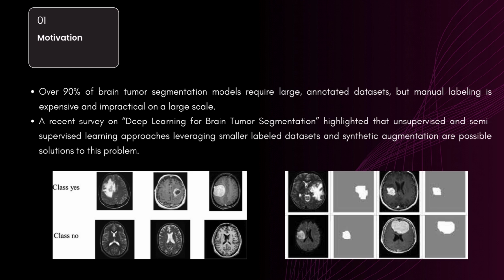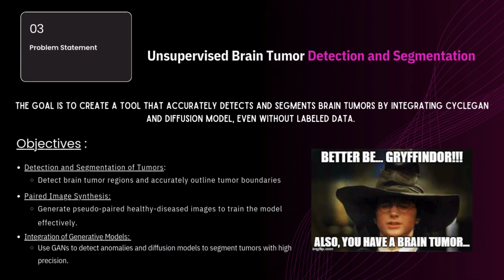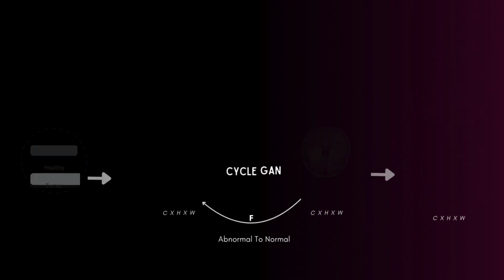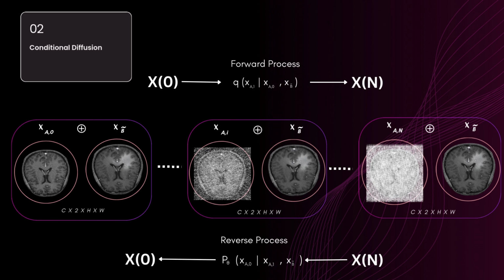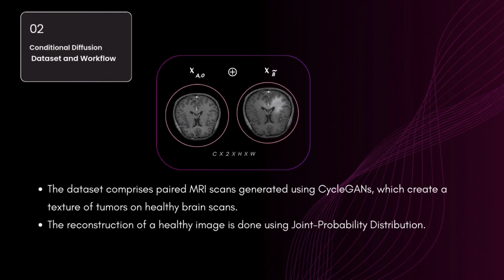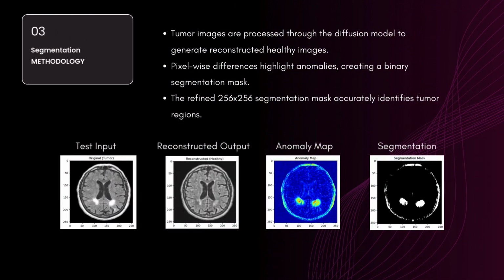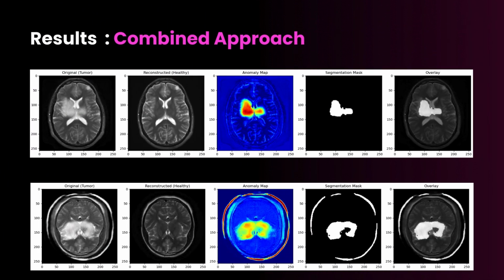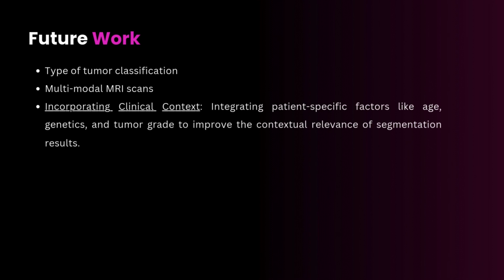TumorLytix: Unsupervised Brain Tumor Detection and Segmentation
TumorLytix is a deep-learning project that addresses the problem of brain tumor segmentation and detection using MRI images. The goal is to create a tool that accurately detects and segments brain tumors by integrating CycleGAN and diffusion models, even without labeled data. This method is designed to synthesize paired healthy-diseased images and use conditional guidance to enhance tumor segmentation accuracy.

Team Members
- Ankit Gole
- Devesh Bhangale
- Farhan Seliya
- Sarthak Mehta
- Shreya Boyane